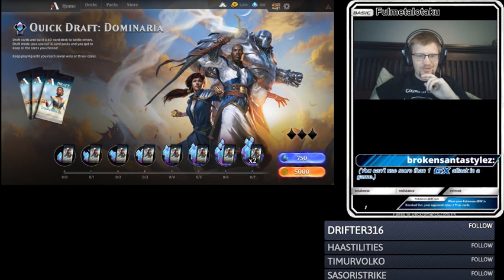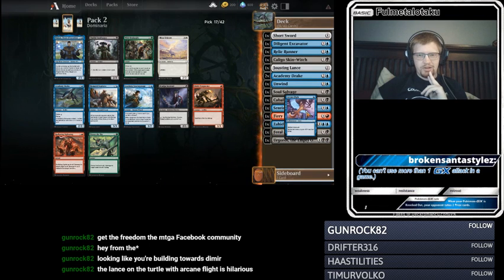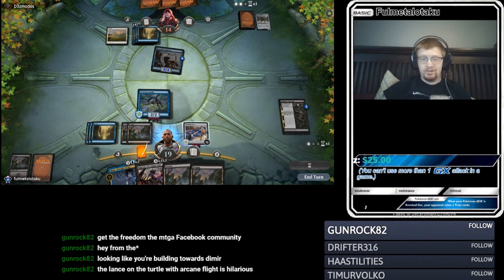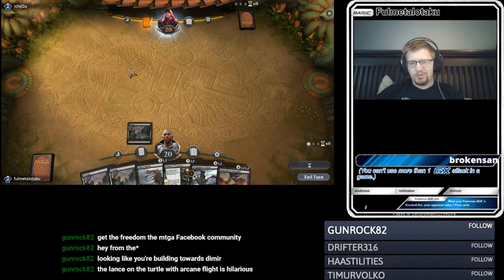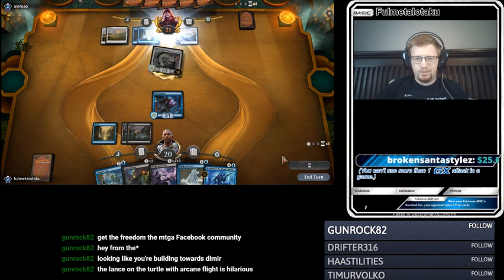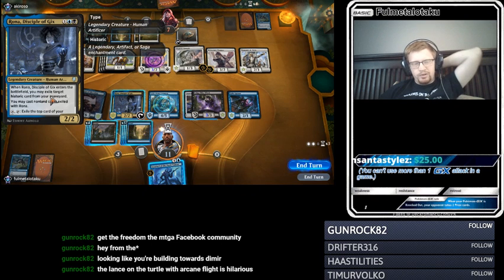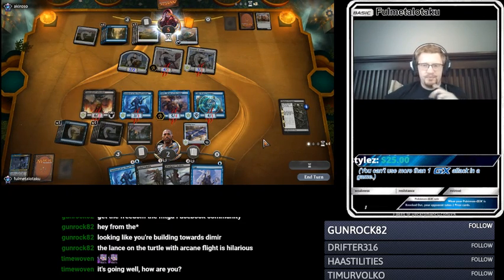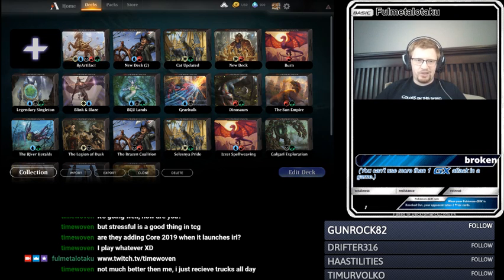MTG Arena Dominaria Draft 3 - A Dimir a dozen (Quick Draft)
One of our last opportunities to Quick Draft Dominaria before the new set comes out on MTGA! Had a pretty sweet draft overall with some real bombs!